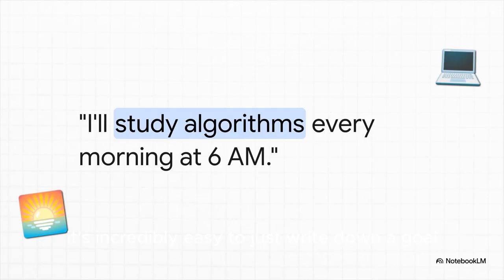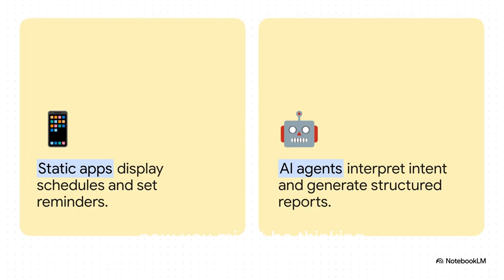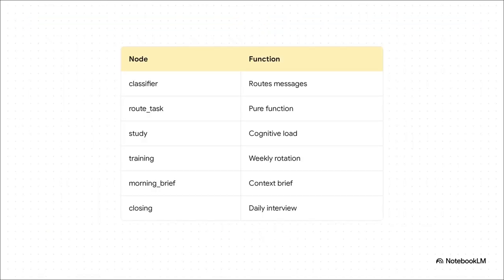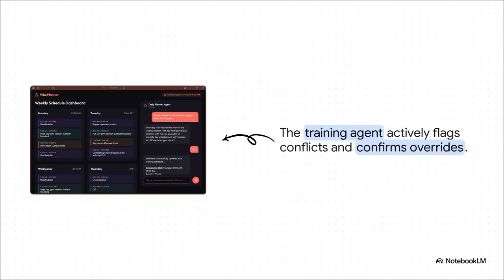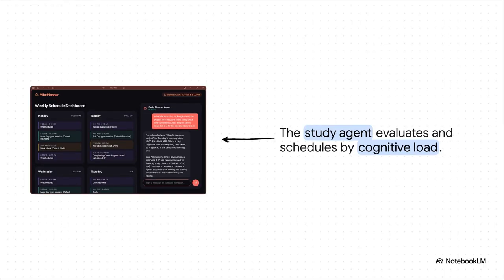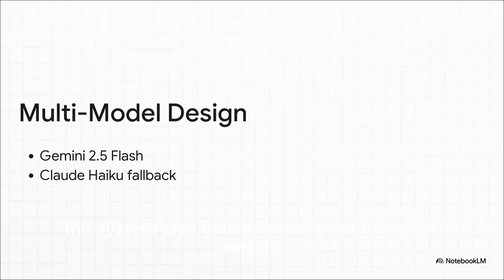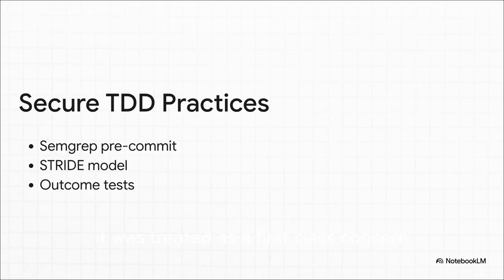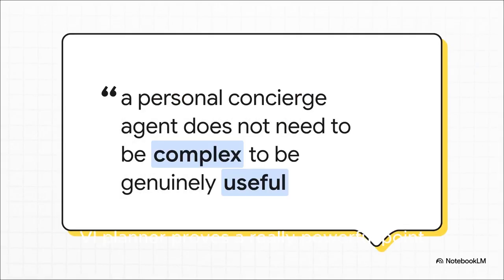Kaggle Intensive AI Agent Capstone Submission